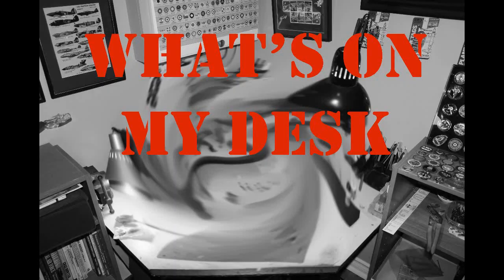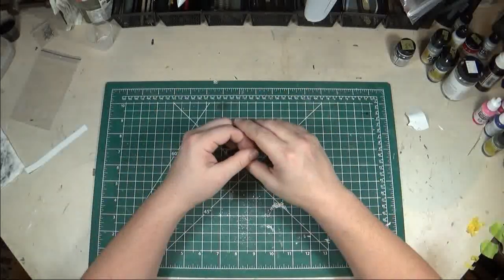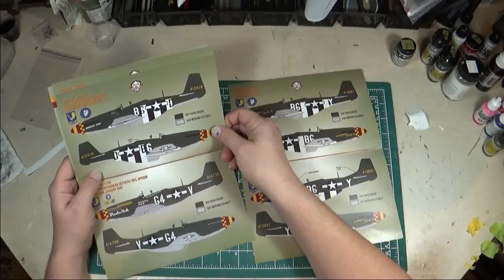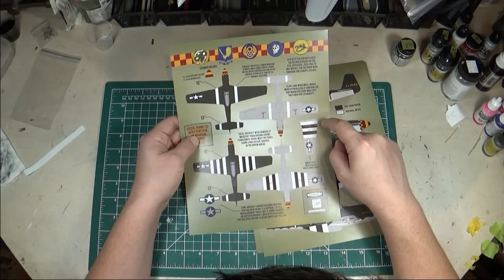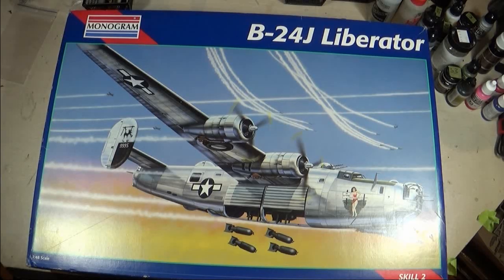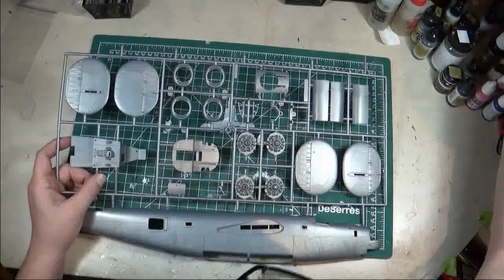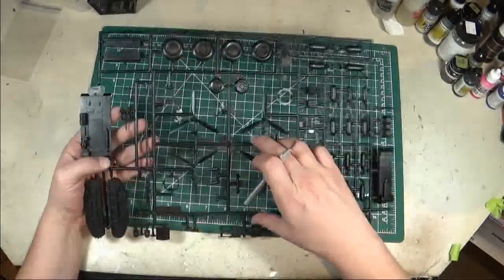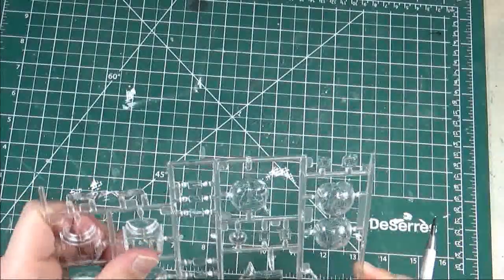What's on my desk ep 26: Feb 2021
This months update is a relatively long one. Some new products, some new coins and  an update on my 4 kits.

Video Chapters:
0:00 - Intro
0:02:13 - Bullseye P-51 Decals review
0:22:33 - Monogram B-24J model review
0:48:52 - New Challenger coins
1:01:15 - Zero Update
1:02:25 - P-39 Update
1:03:21 - F-15E Update
1:08:56 - C-45 Update
1:11:54 - upcoming videos

SA076-WOMD026